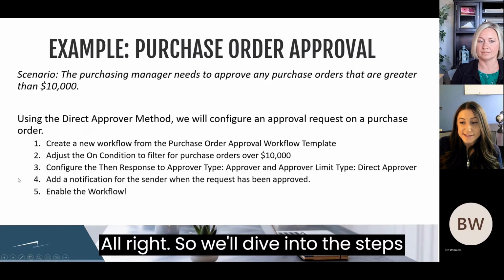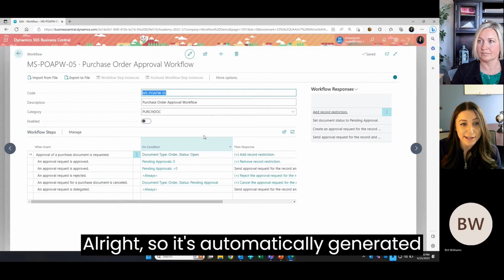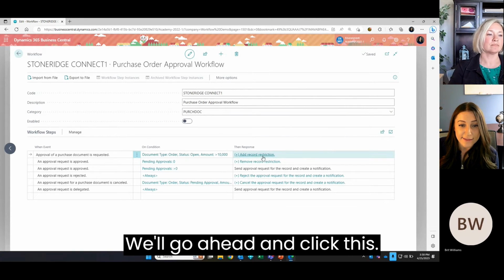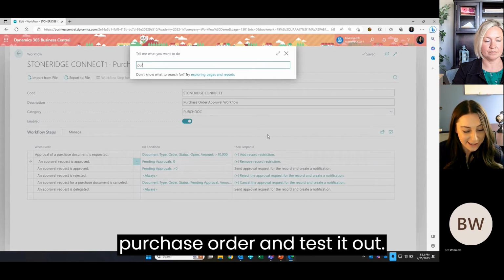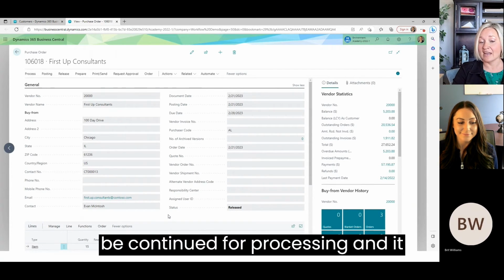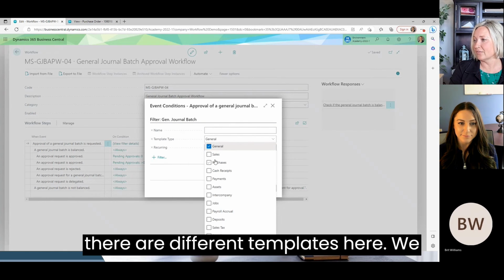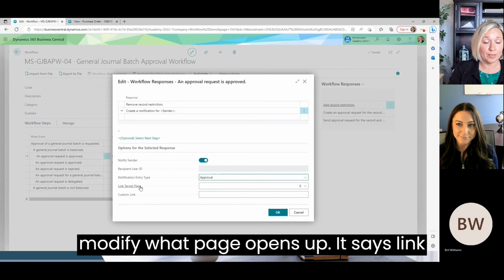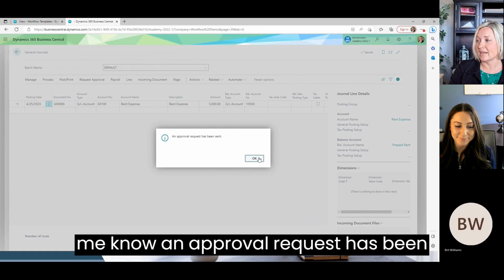How Workflows in Dynamics 365 Business Central Boost Productivity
This step-by-step tutorial teaches how to set up purchase order and general journal approval workflows in Business Central. We'll walk you through creating workflows from templates, configuring conditions, setting up approvers, and adding notifications to streamline your approval processes.

You'll see how to enable and test workflows in real-time, ensuring smooth operations for purchase orders over $10,000 and journal entries requiring controller approval. Perfect for users looking to enhance their Business Central automation! Chapters below:

Chapters:
0:00 Intro & Overview
1:20 Purchase Order Workflow Setup
6:50 Testing the Purchase Order Workflow
10:02 General Journal Workflow Setup
14:00 Testing the General Journal Workflow

Learn more about how workflows in Dynamics 365 streamline your operations